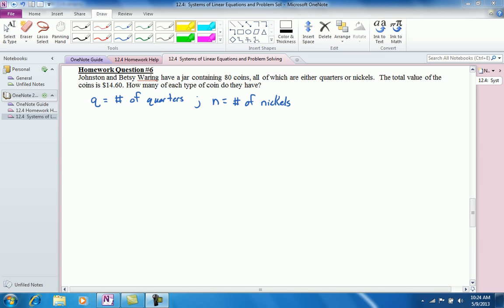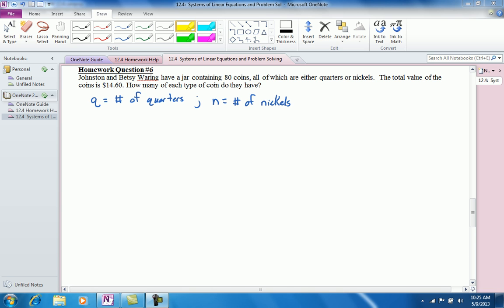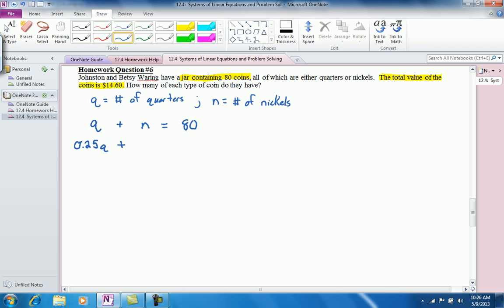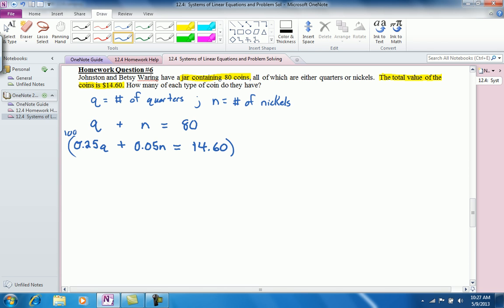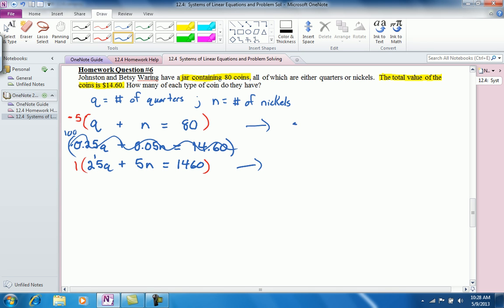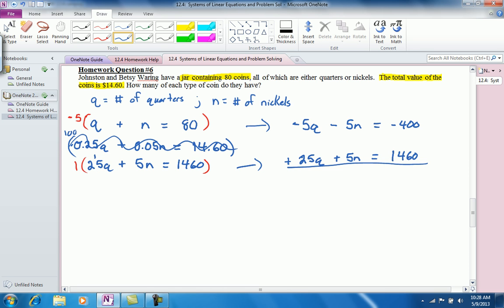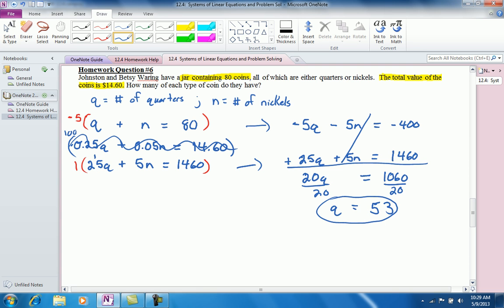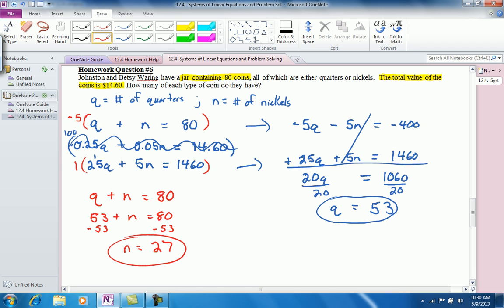HW 12.4 Question 6